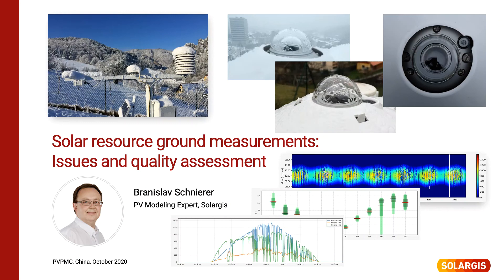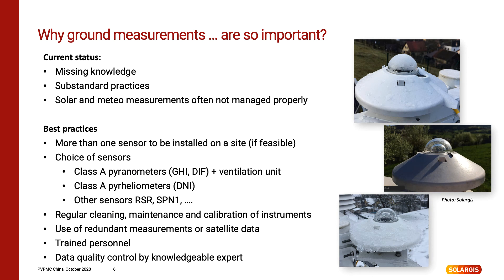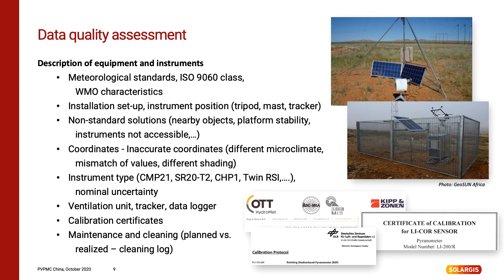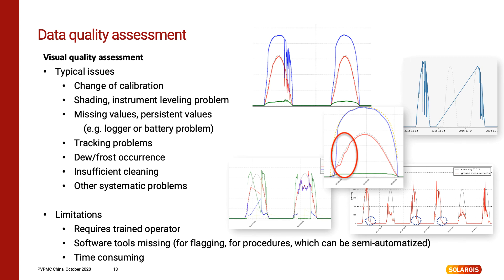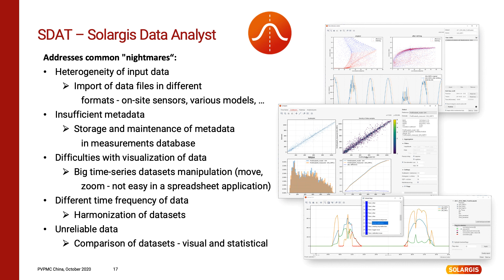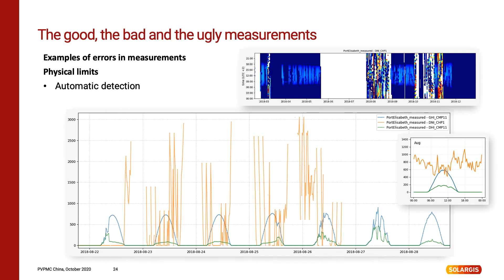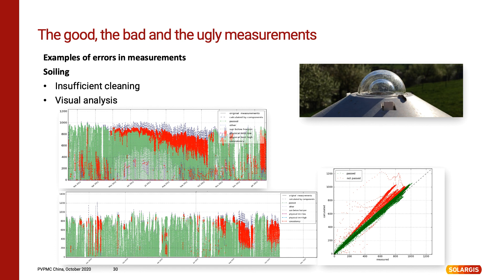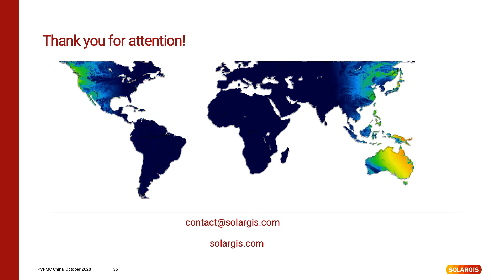Solar resource ground measurements: Issues and quality assessment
Solargis Analyst is a specialized solution for solar data analysis, streamlining visualization and error identification in solar measurements.

It eliminates the need for coding, offering pre-designed visualizations and custom calculations.

The software improves the accuracy of solar project estimates by detecting and correcting data errors, aiding in technical and financial decision-making. It reduces project risks and ensures data consistency, catering to the specific needs of solar energy professionals.

Author: Branislav Schnierer, PV Modeling Expert at Solargis
Event: PVPMC China 2020
Event date: October 29, 2020